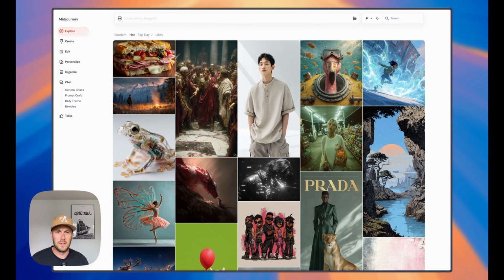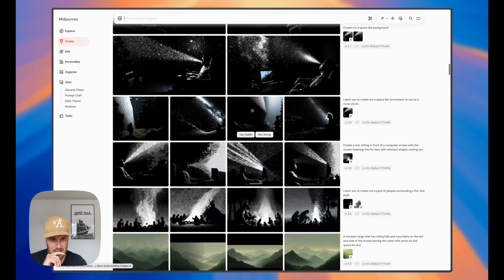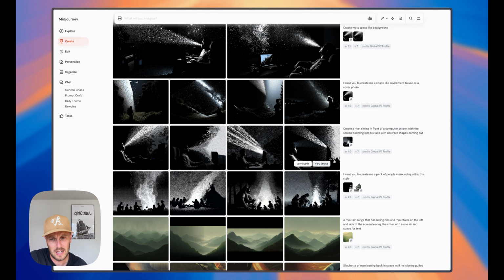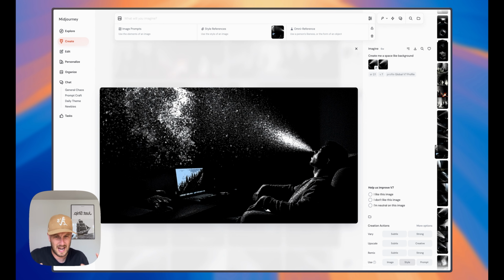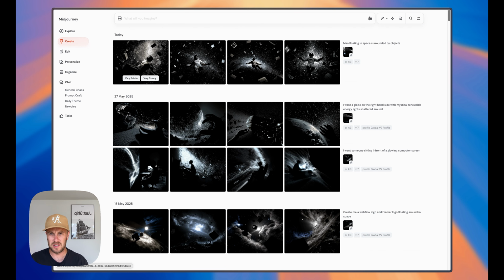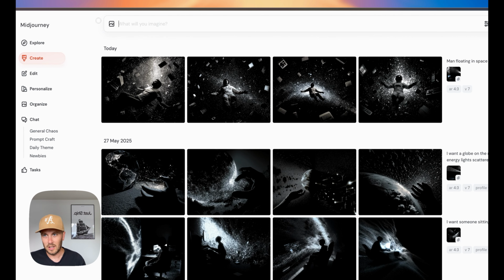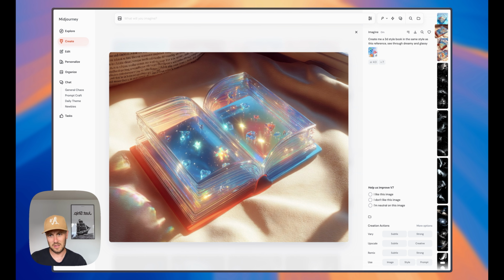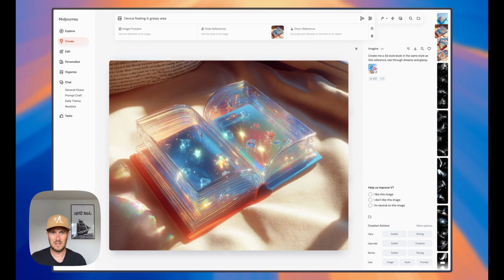How to Create Stunning On-Brand Visuals with Midjourney (Like Perplexity AI)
Want your brand to look as good as Perplexity AI? In this video, I’ll show you how to craft stunning, on-brand visuals using Midjourney — perfect for indie hackers, designers, and founders building in public.

You’ll learn how to:
 • Define a consistent visual style
 • Use reference images to shape your aesthetic
 • Create multiple brand-safe image styles in minutes
 • See real-world branding examples (like Perplexity)

This workflow is a game-changer for anyone using AI tools for branding or content creation. No design team? No problem.

👇 Drop your brand or product in the comments and I’ll reply with prompt ideas.